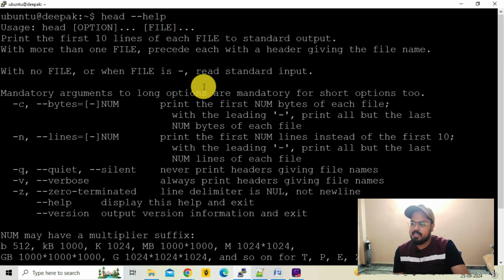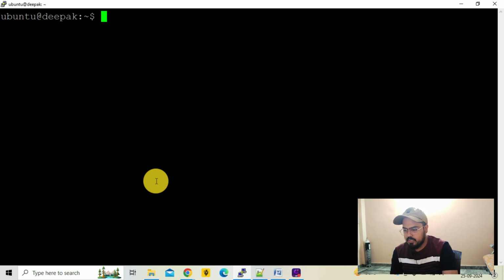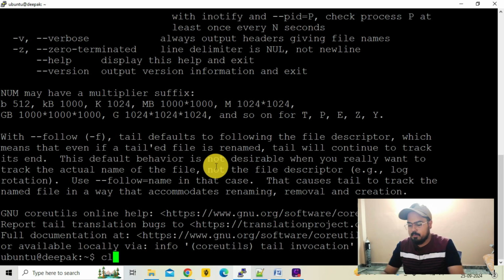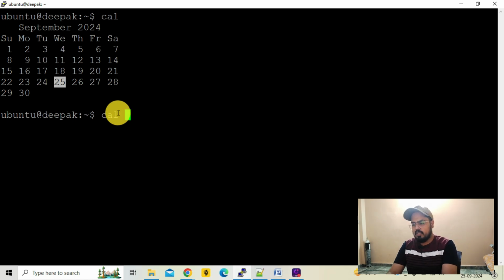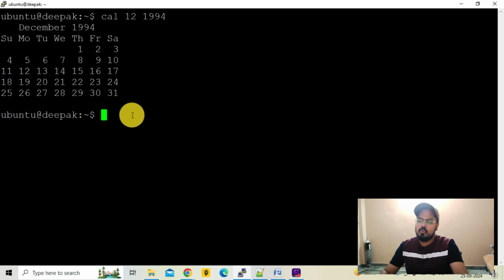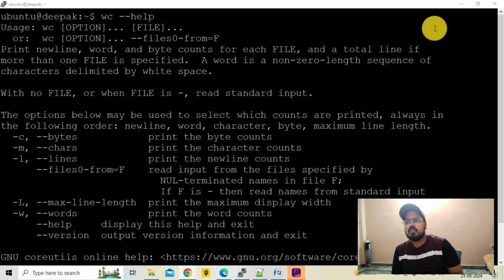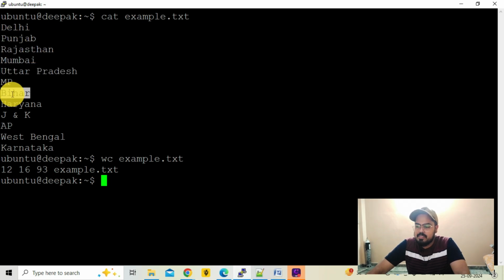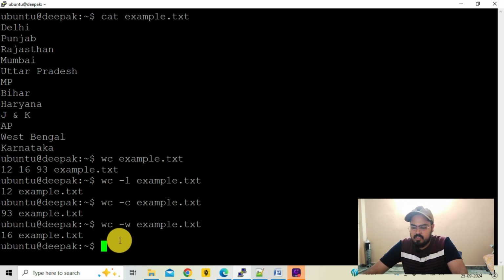Day - 4 | Linux - Basic Commands | head, tail, cal, wc